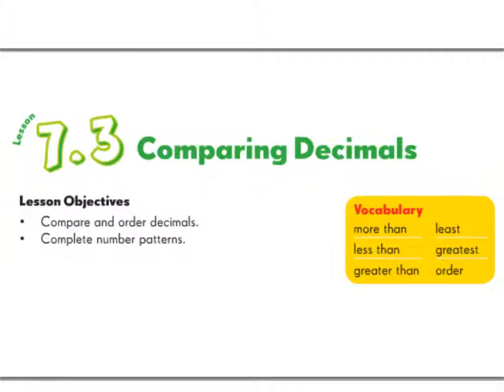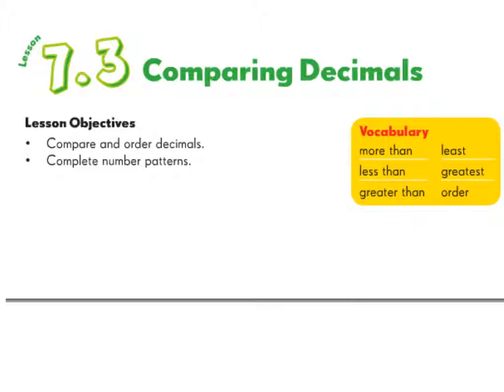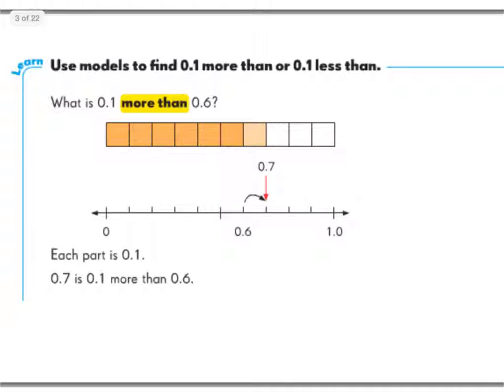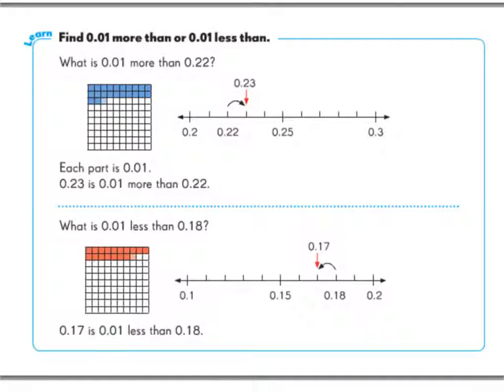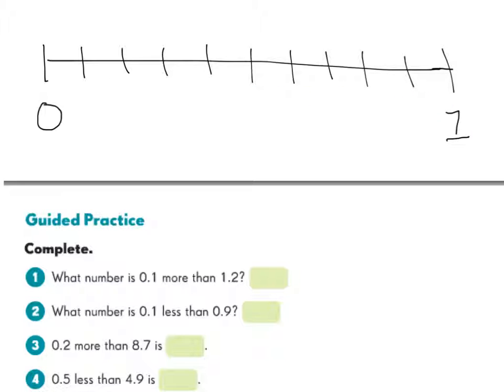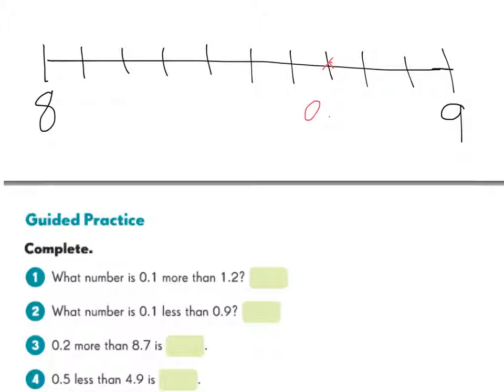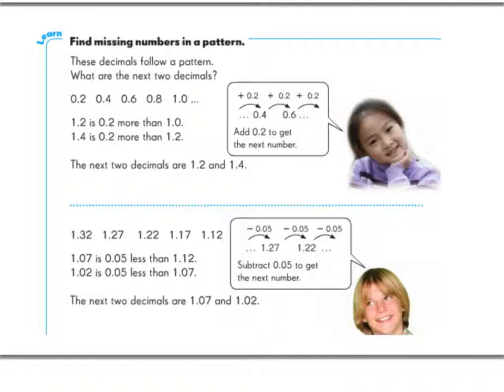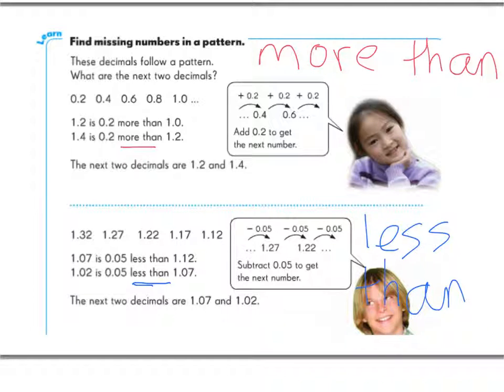7.3 decimals comparing